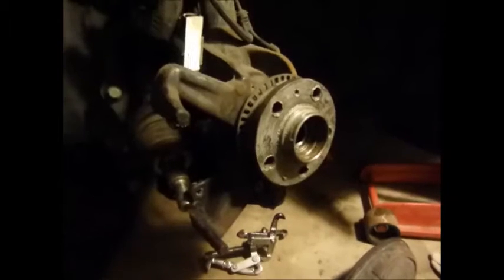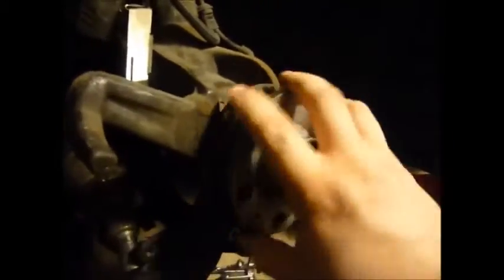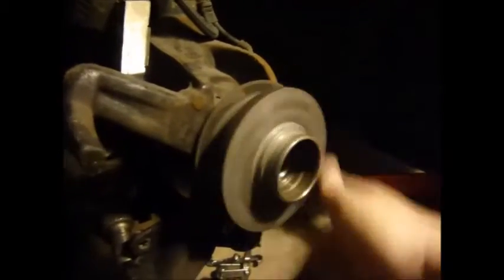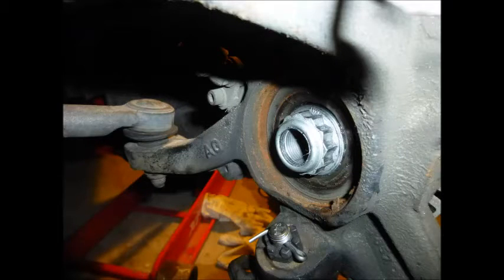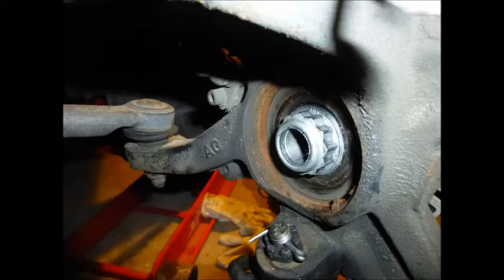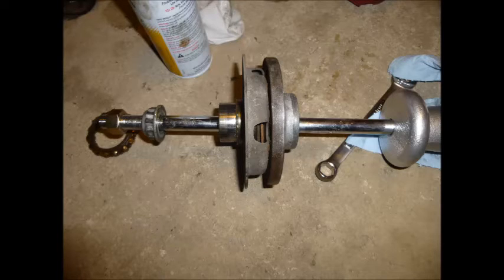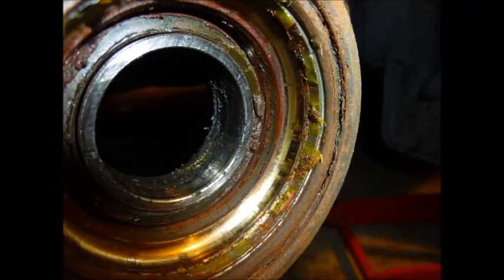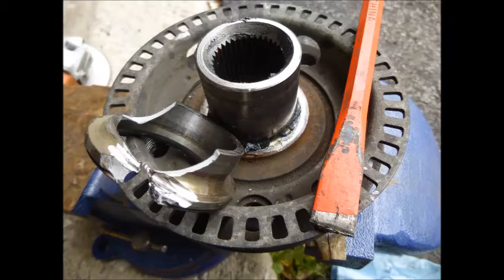How to replace your MkIV's front wheel bearing - thread update video